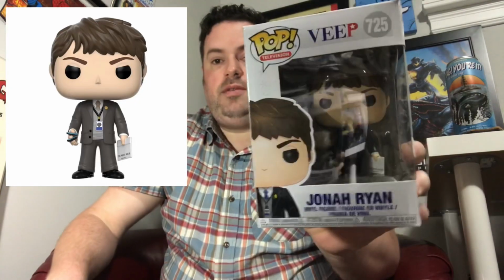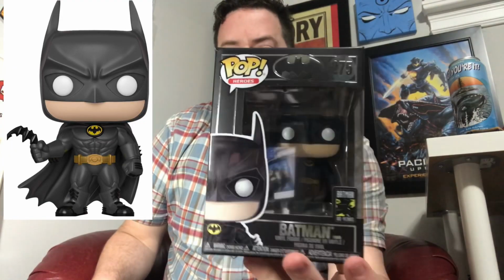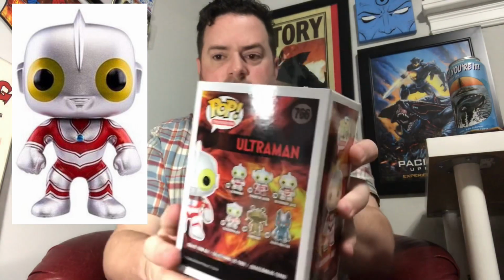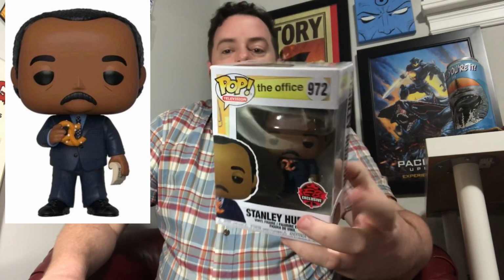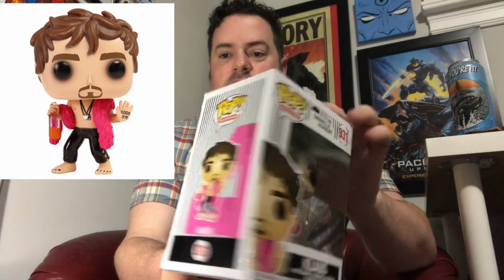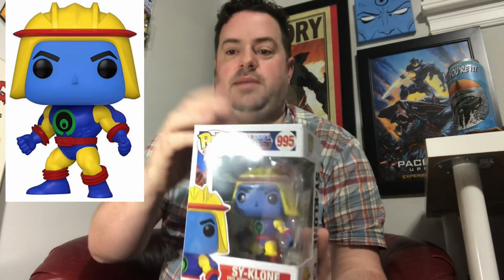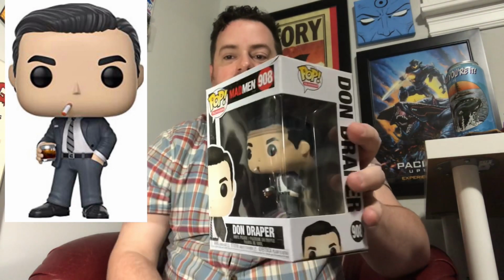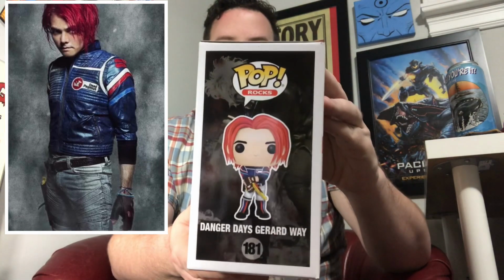Mike’s Collection Episode 104: 2020 Funko Pops Ranked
In this episode I countdown all the Funko Pops I purchased in 2020 from my least favourite to my most cherished.